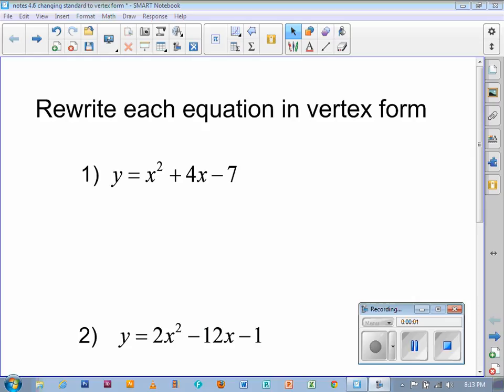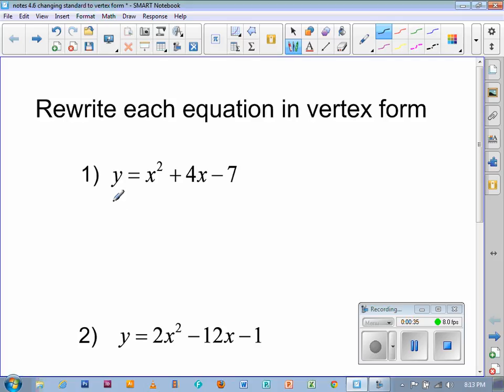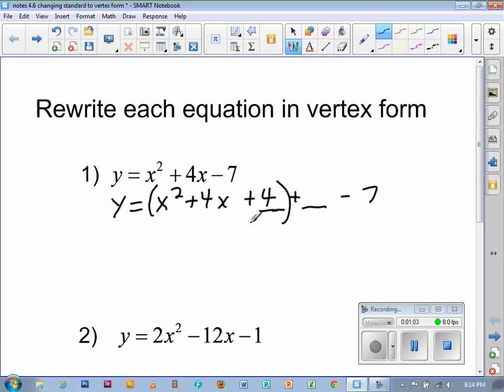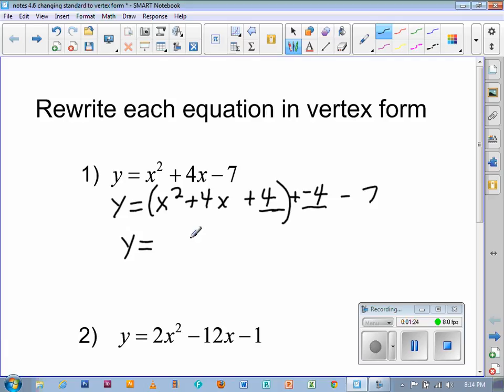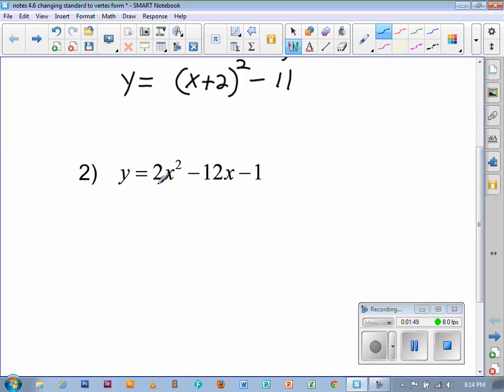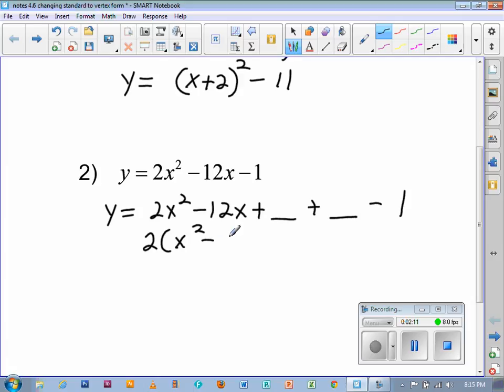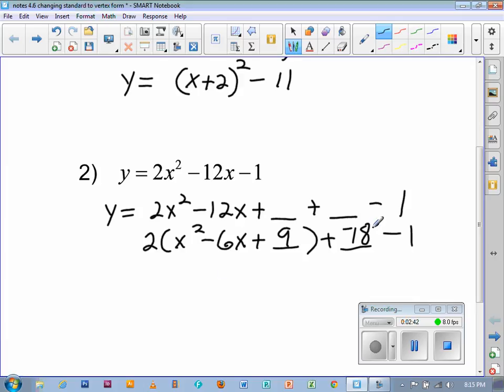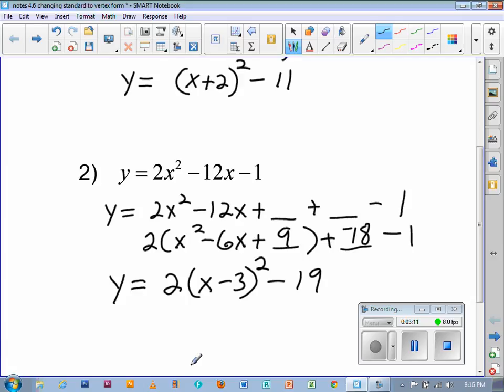notes 4 6 standard form to vertex form